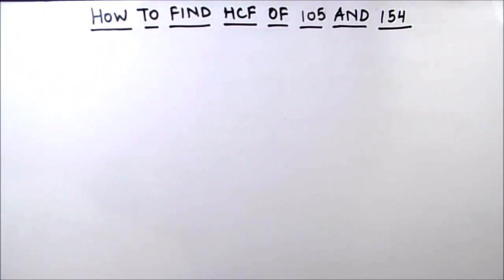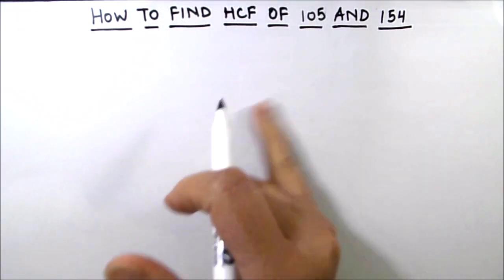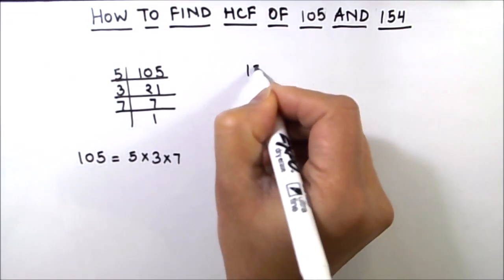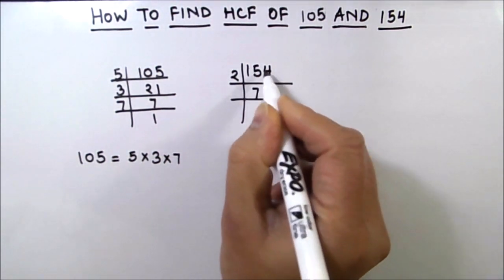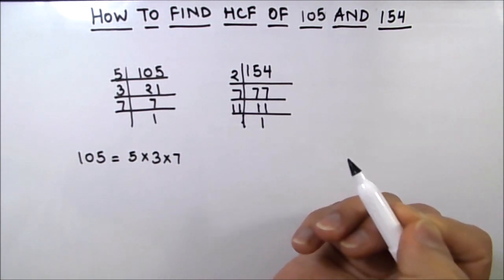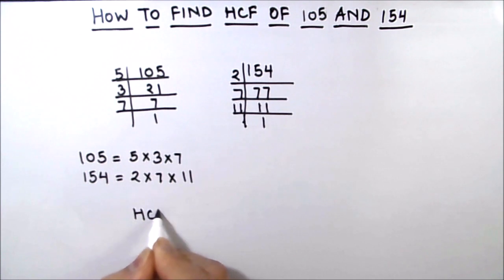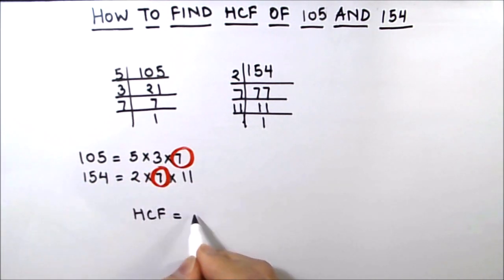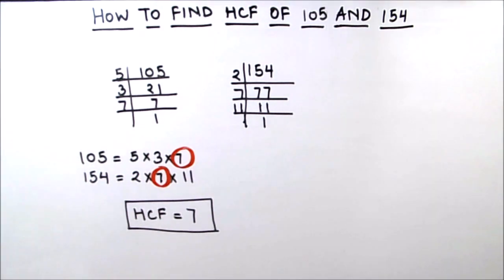How to Find the HCF of 105 and 154/ Finding HCF of 105 and 154 / HCF of Two Numbers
This is a step by step video tutorial on How to Find the HCF of 105 and 154 /  Finding HCF of 105 and 154 / HCF of Two Numbers